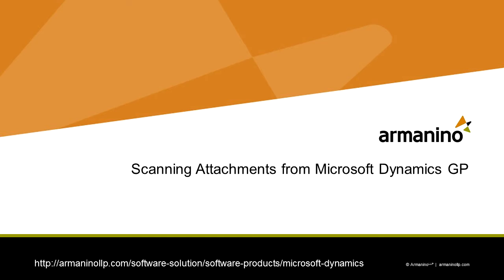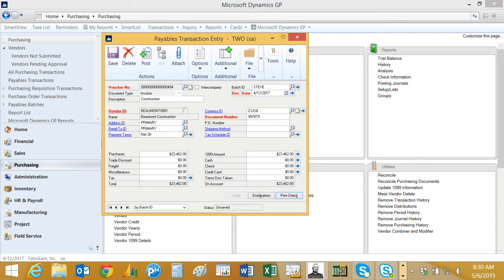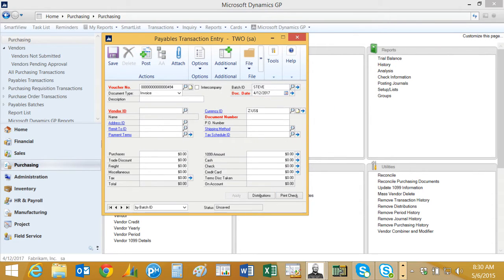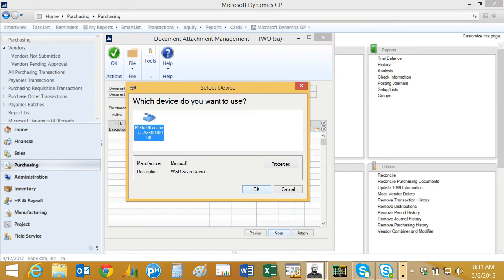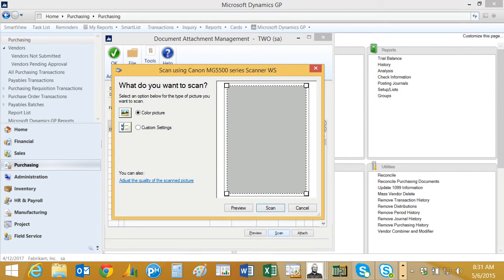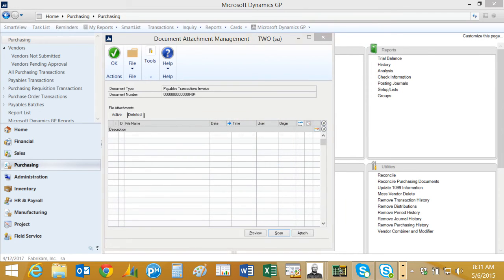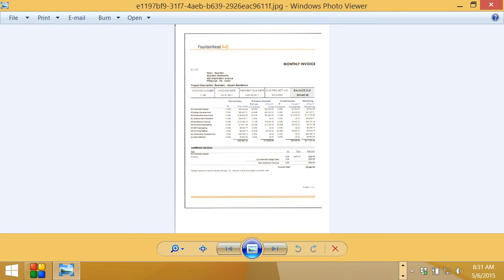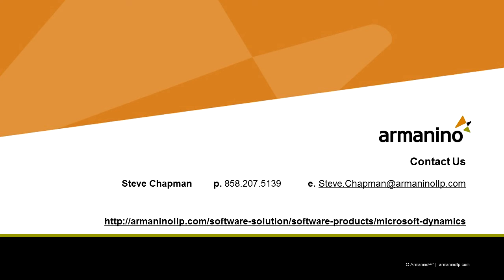Scanning Attachments from Dynamics GP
Documents can be directly scanned into your system from Dynamics GP. This is part of the Document Attachment functionality, and cuts down on the number of steps it takes to attach supporting documentation to transaction and master file records on your system.